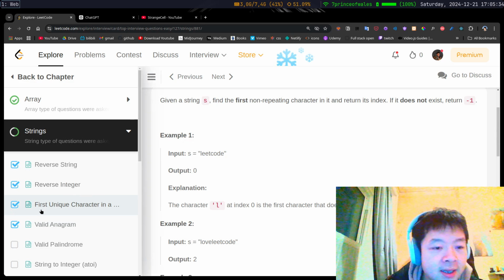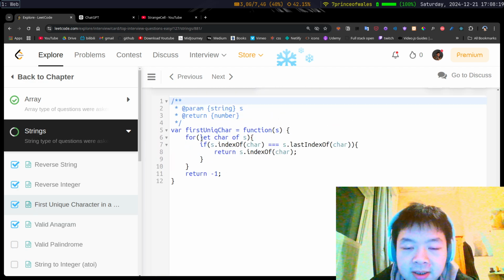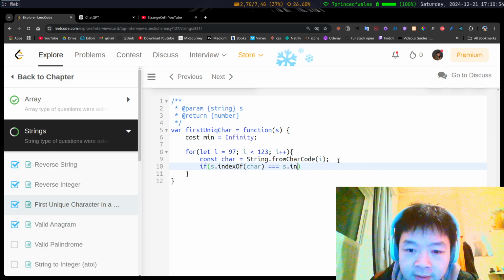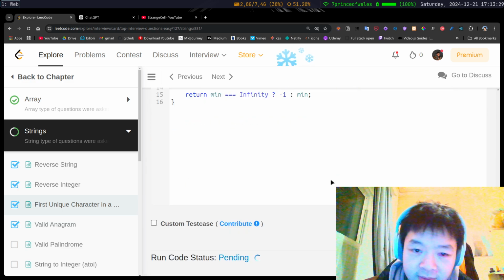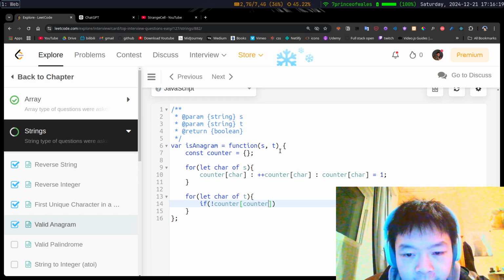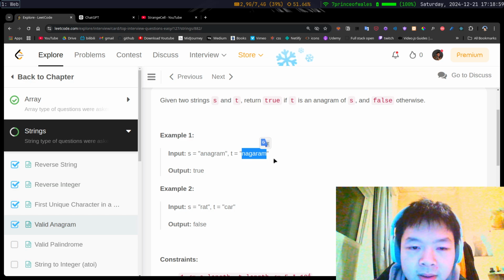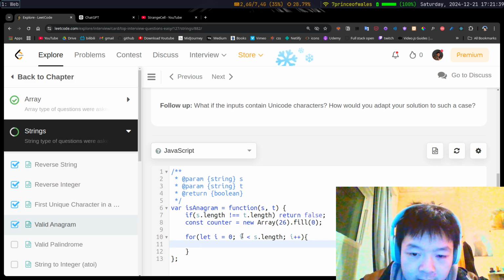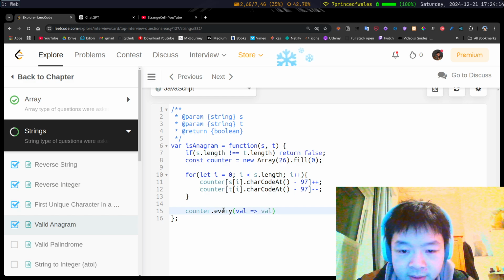Leetcode Challenge: Valid Palindrome & String to Integer day 11